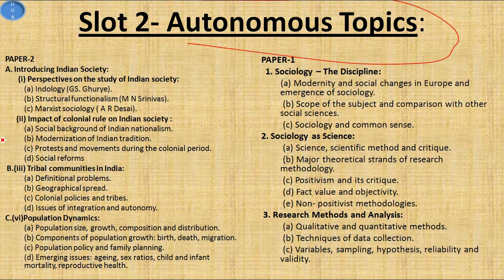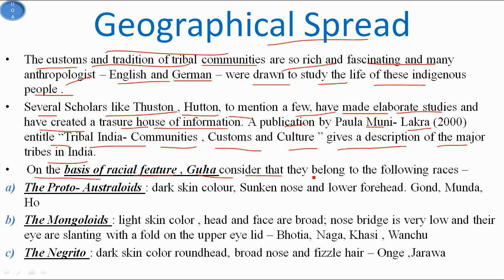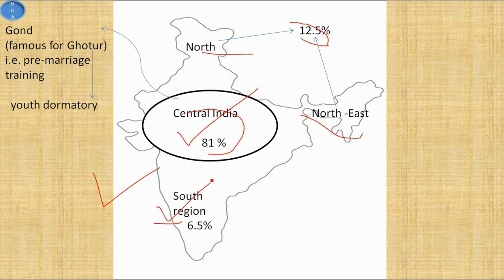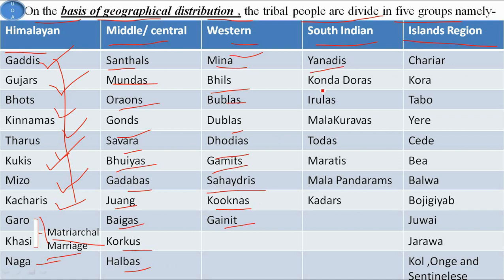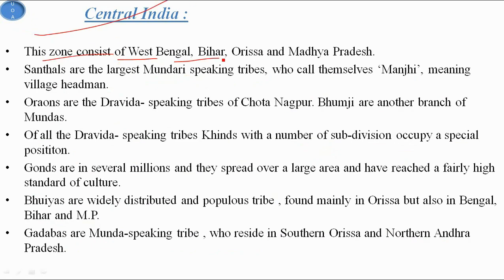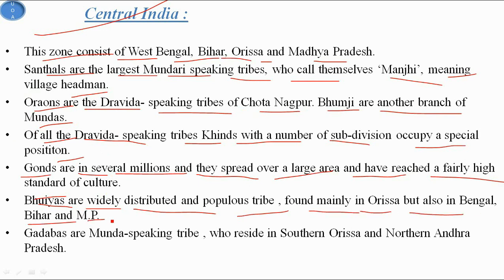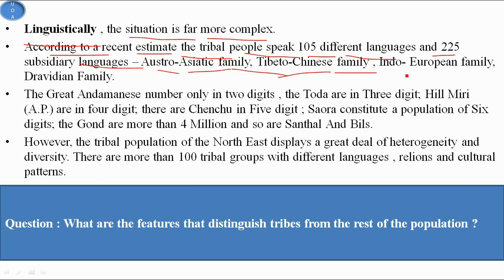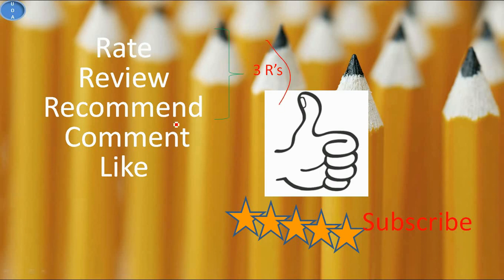Geographical Spread Sociology Optional UPSC CSE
This video covers the Geographical Spread Sociology Optional UPSC CSE and this video is meant for UPSC CSE Sociology Optional Subject.
It is also helpful to understand Indian Society and B.A. And M.A. Sociology Subject Student.